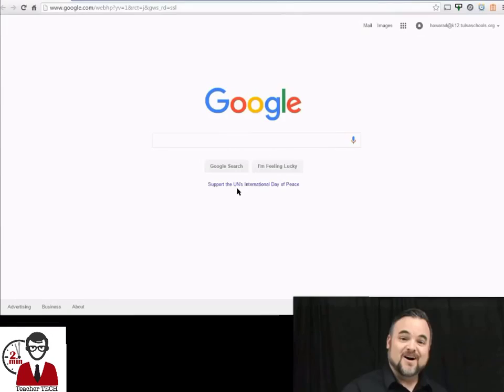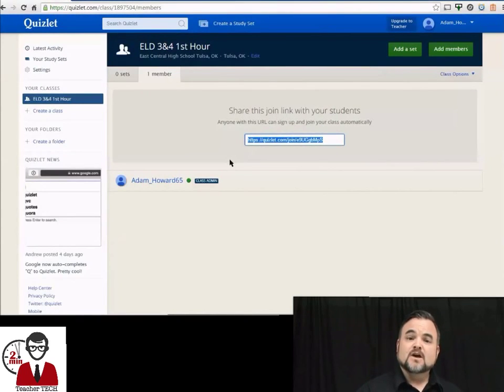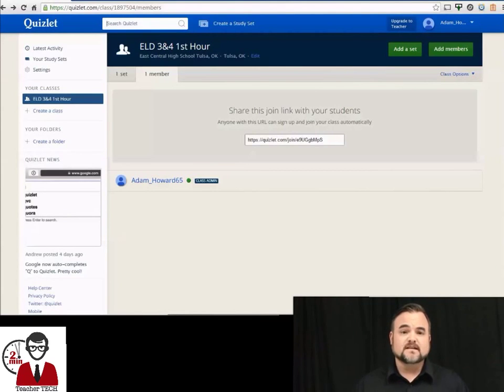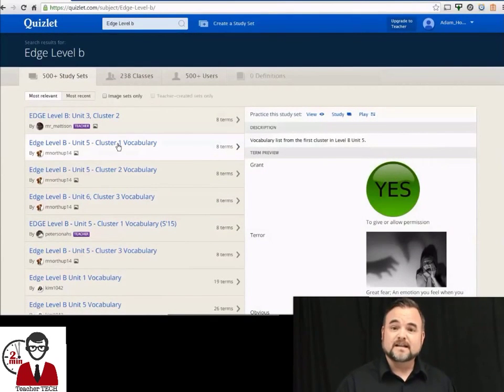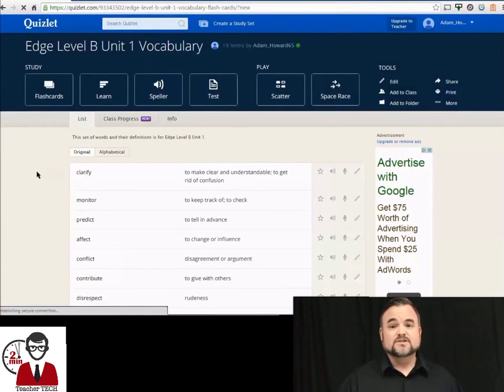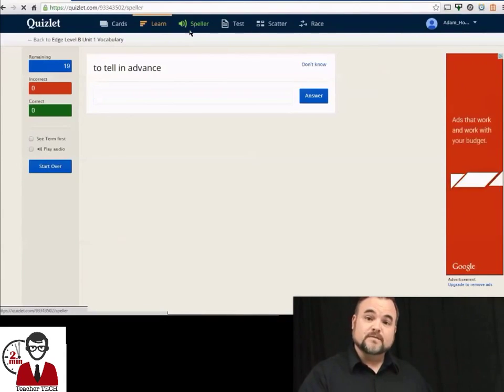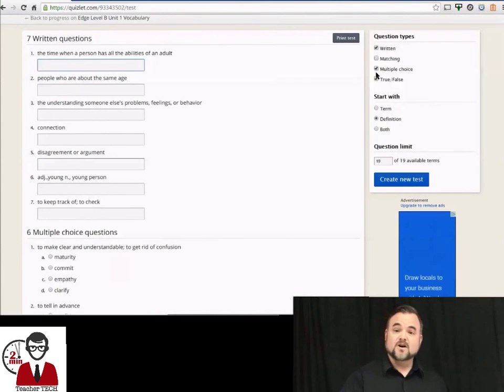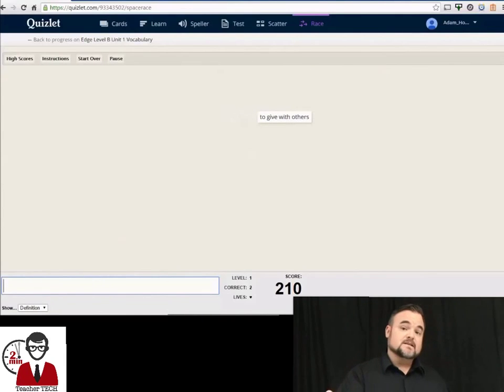Quizlet Tutorial and Review w/Annotations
Video from 2Minute TeacherTech - Adam Howard.